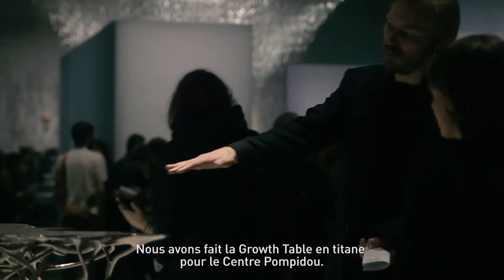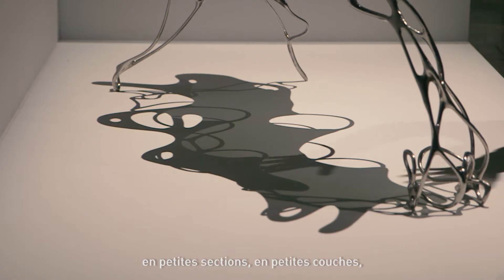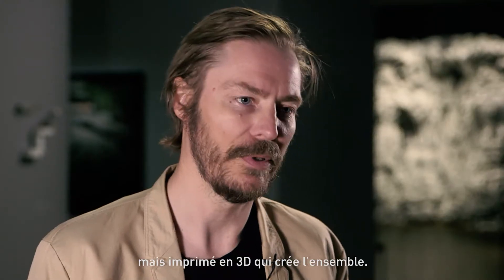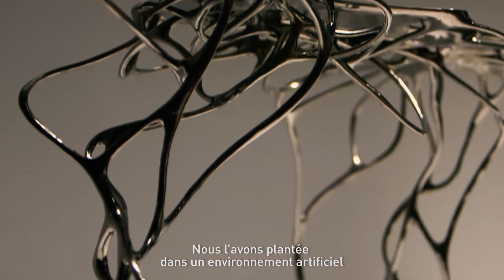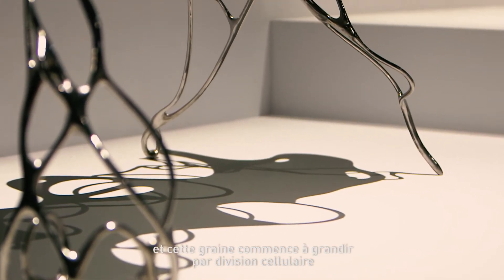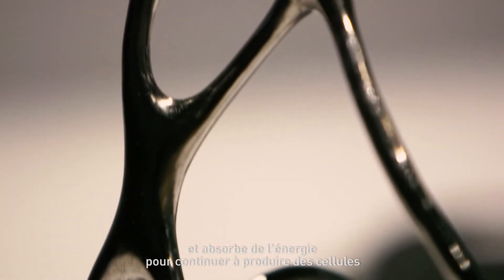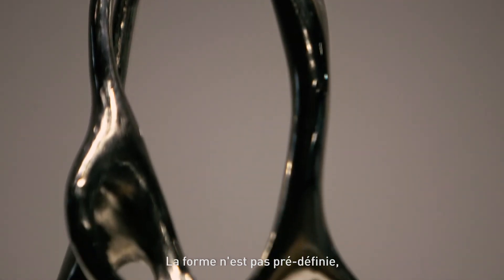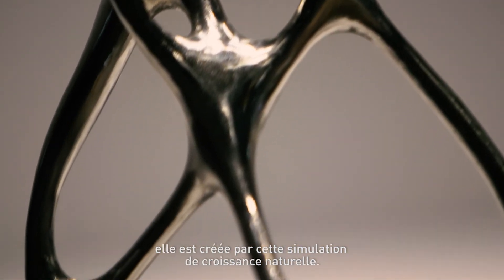Mathias Bengtsson | Imprimer le monde | Centre Pompidou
Du 15 mars au 19 juin Mutations / Créations : Imprimer le monde - Une exposition collective.
Mathias Bengtsson, Growth Table Titanium, 2016
Titane, impression 3D (EBM®-Electron Beam Melting)